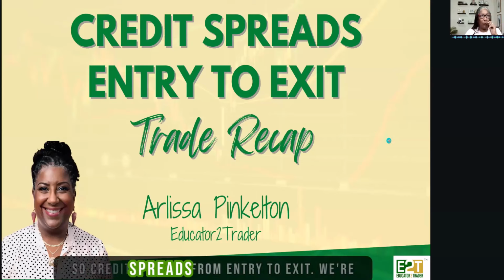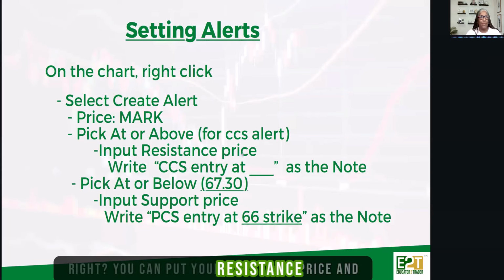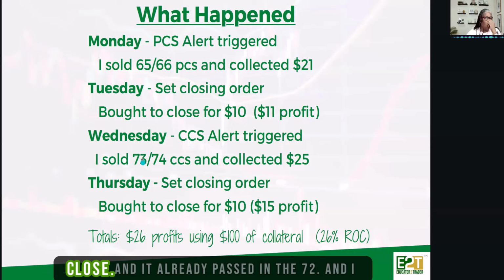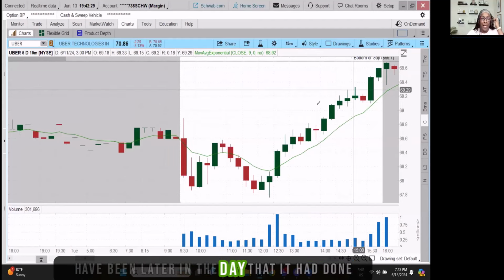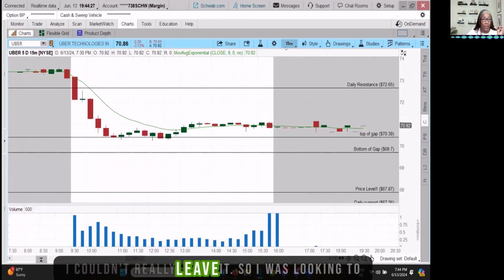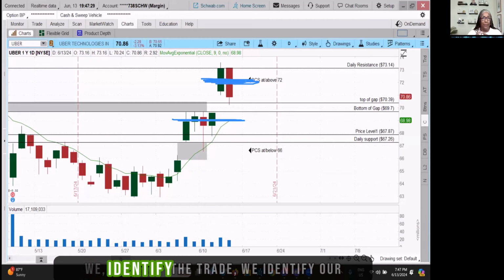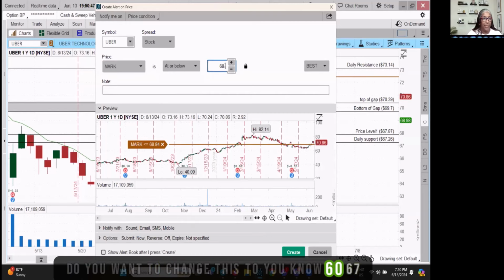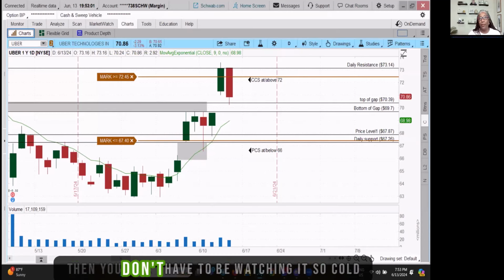How To Use Alerts for Easy Money: Credit Spread Strategy | Get Higher Premiums At Trade Entry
If you’re looking for the best way to enter credit spreads trades for the most premiums, keep watching. This video is what you’re looking for.